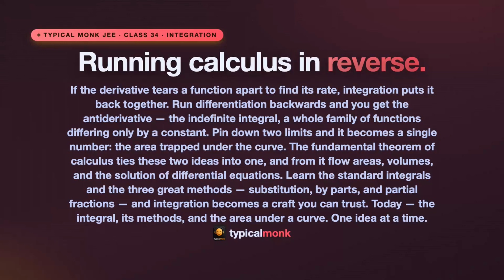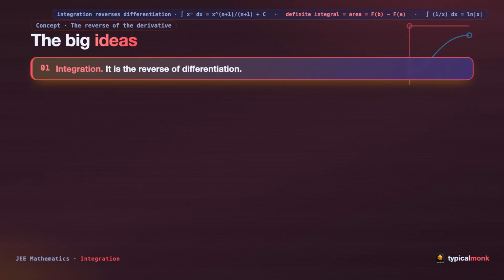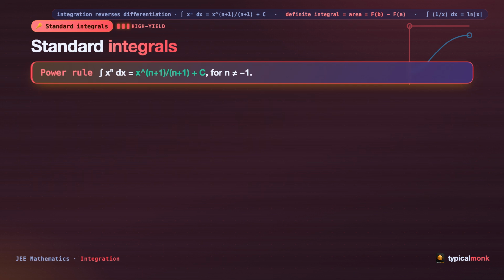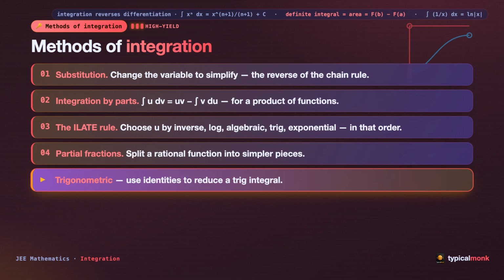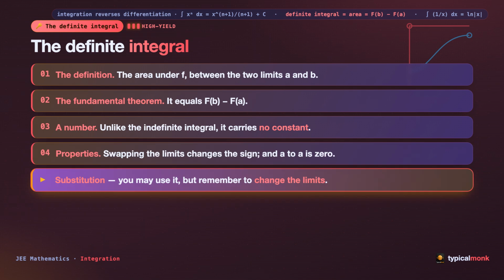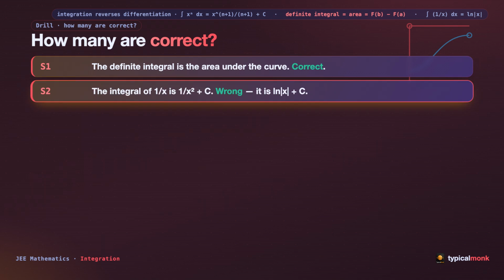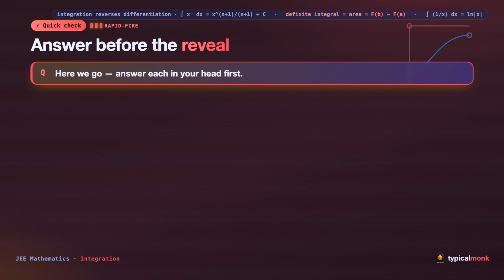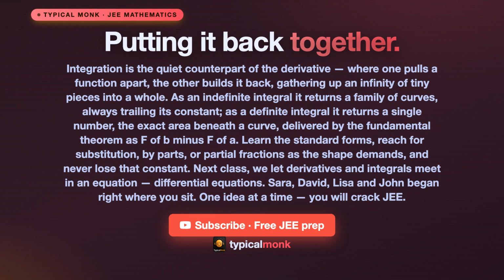JEE Maths Class 34 · Running calculus in reverse | Typical Monk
📚 In this class:
• Standard integrals
• The fundamental theorem